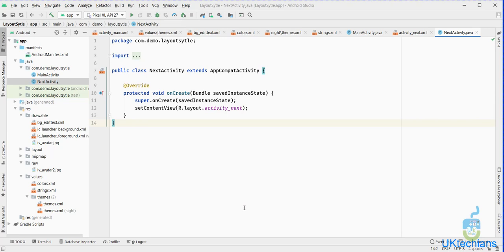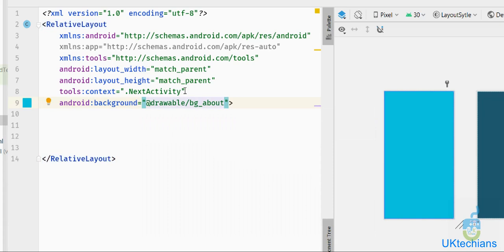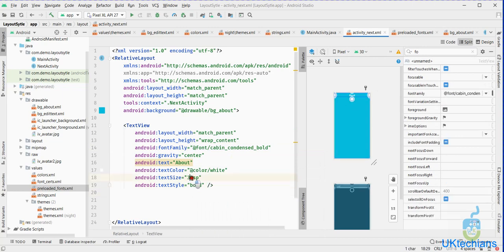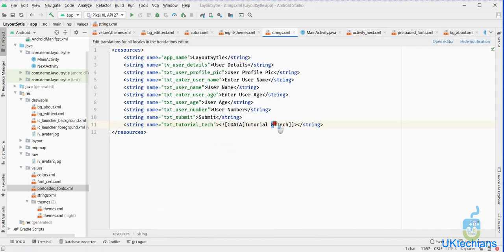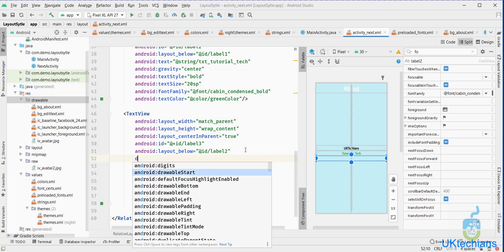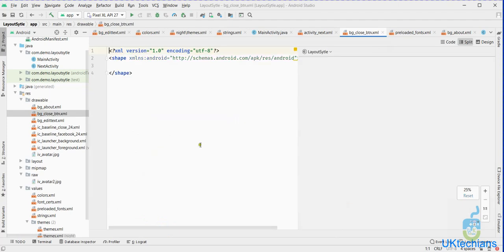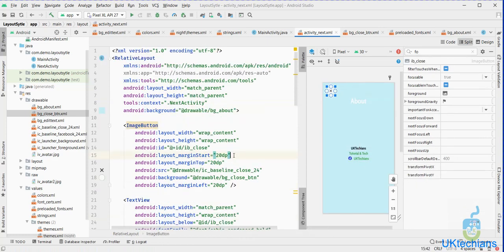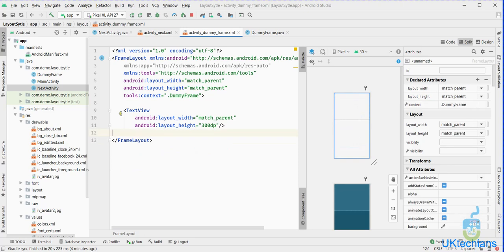Relative Layout in Android | Android Tutorial For Beginners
So, Friend learn about views, color, background using Relative Layout in Android Development